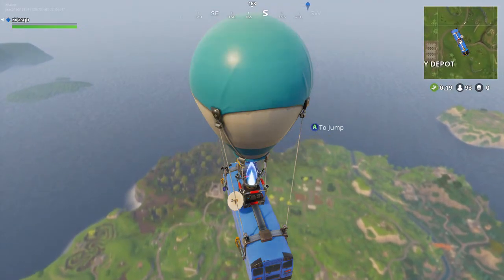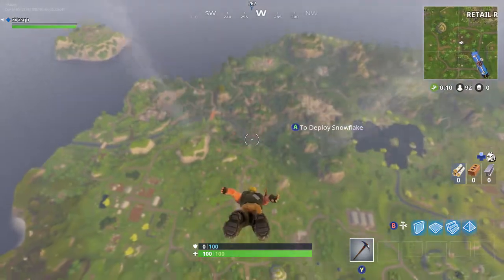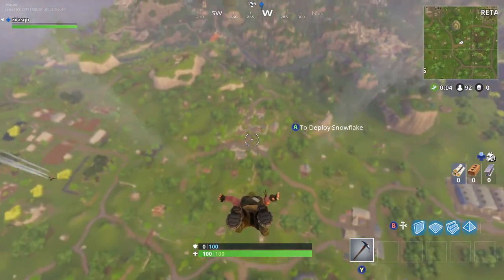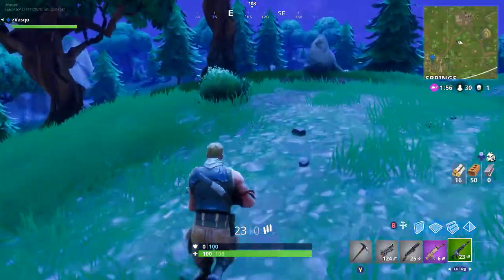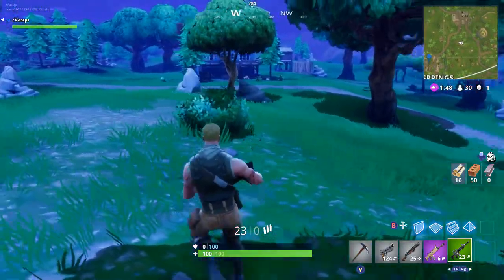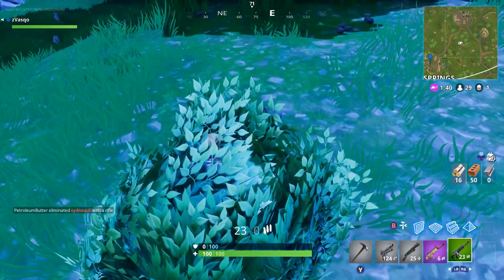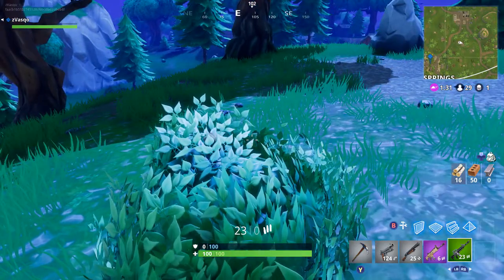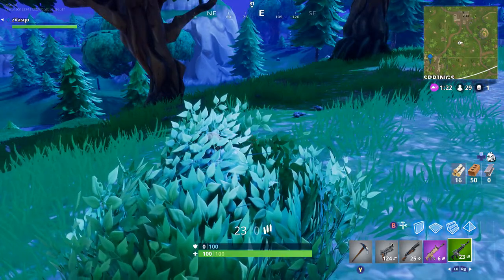FORTNITE INVISIBILITY GLITCH!!! (PS4, XBOX ONE, PC) (TUTORIAL)